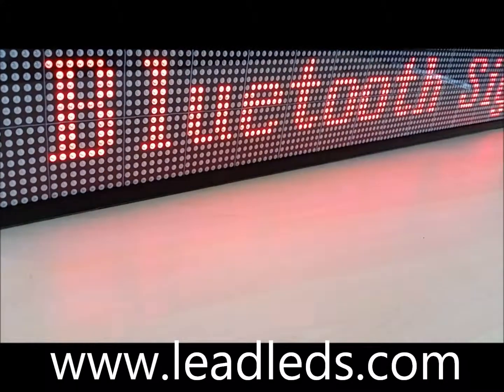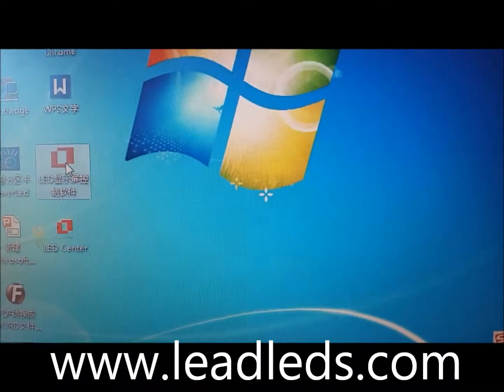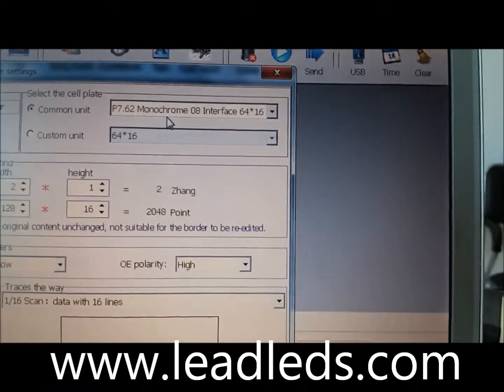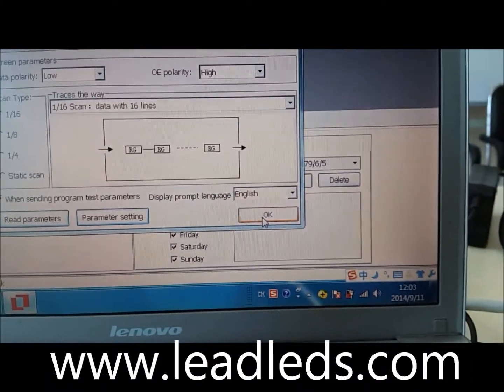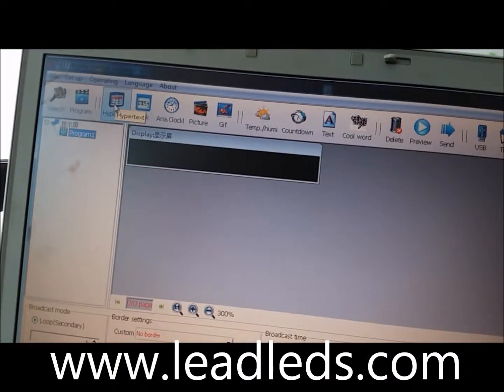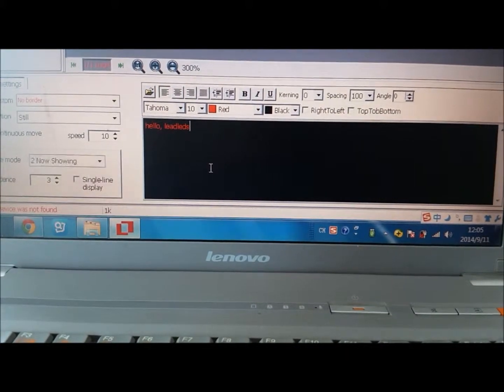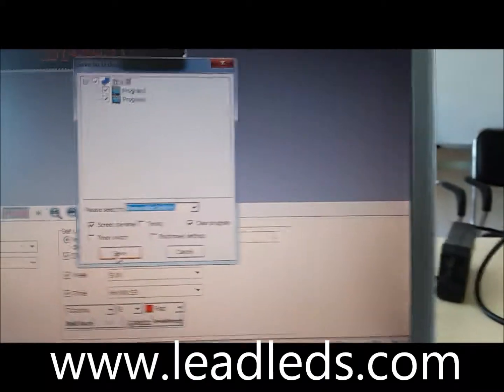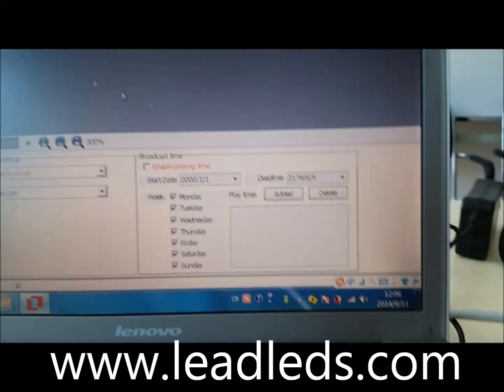By USB to program the bluetooth led sign